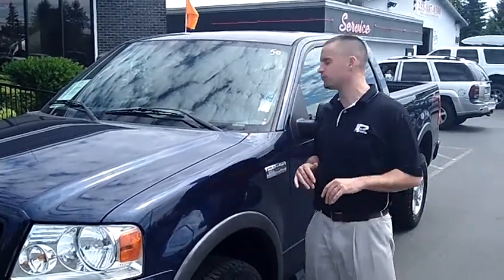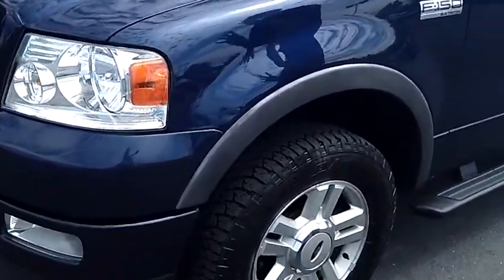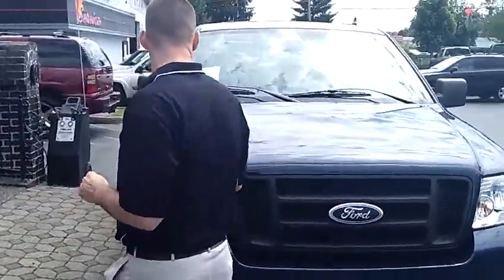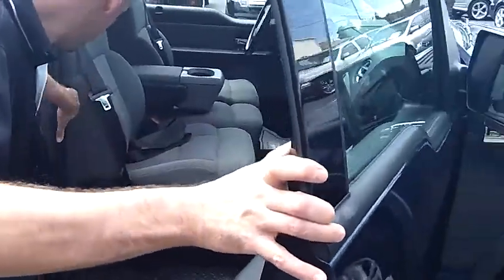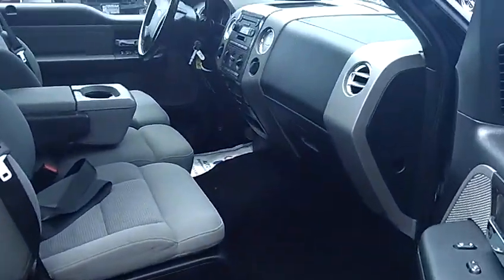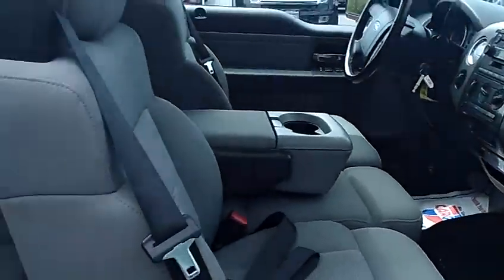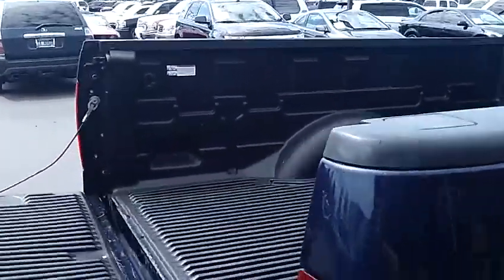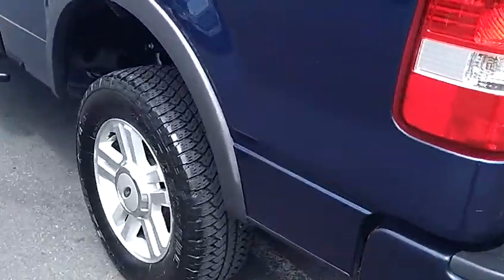2004 Ford F-150 FX4 Off Road Package (Stk# 8166)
2004 Ford F-150 FX4 Off Road Package (Stk# 8166)